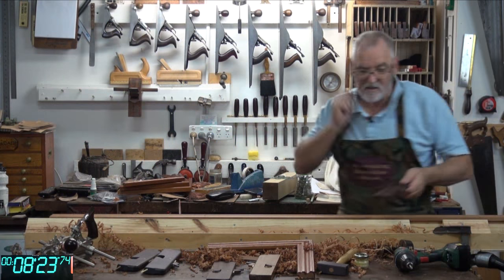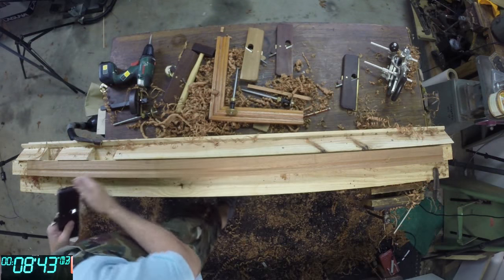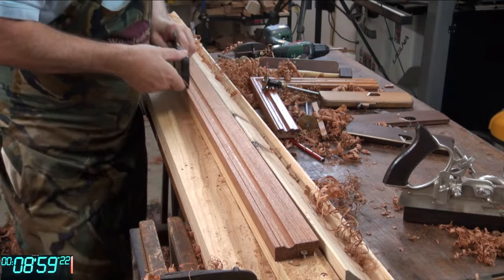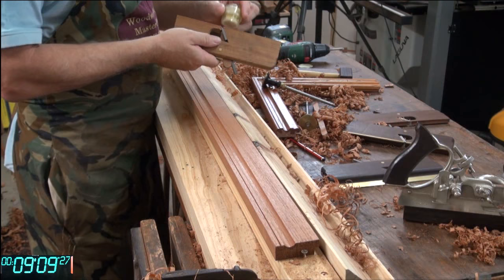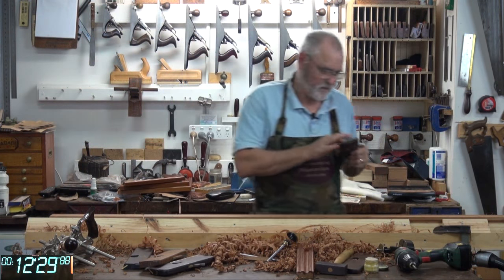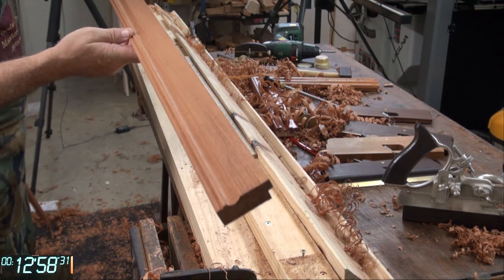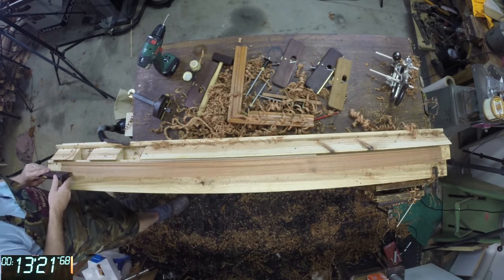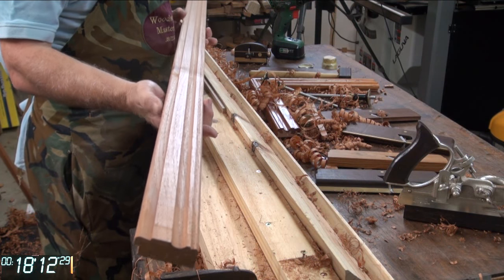Picture Frame Making Pt.1b of 2 Using Hand Tools Only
This video shows how by using the shape in the previous video as a base some many alternatives designs can be achieved. Trust you enjoy seeing this moulding take shape and get a deeper appreciation of the use of Moulding Planes in general. Hope you try one yourself.
If you want to watch this video in it's complete form you can on our Vimeo Channel here. It's FREE.
Cheers Steve

Opening introduction and licks by Justin Johnson